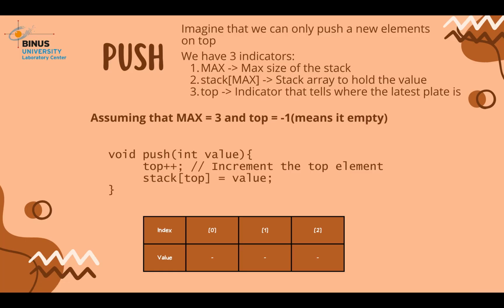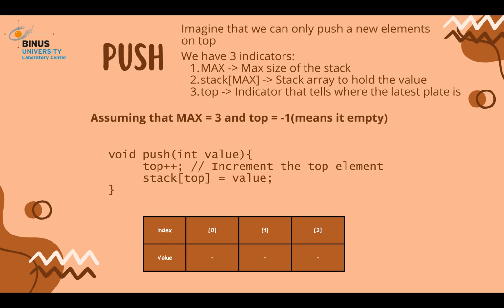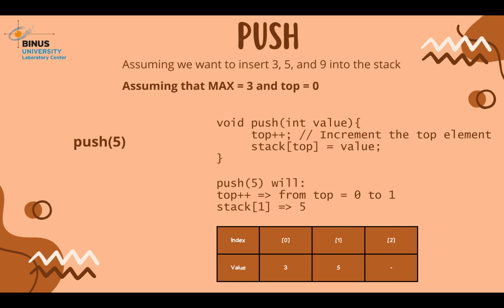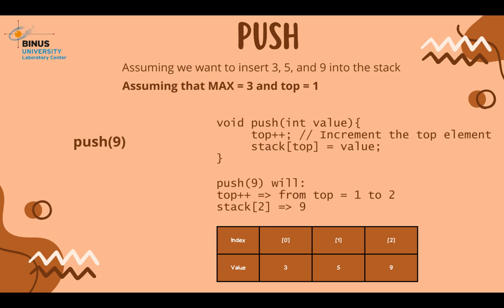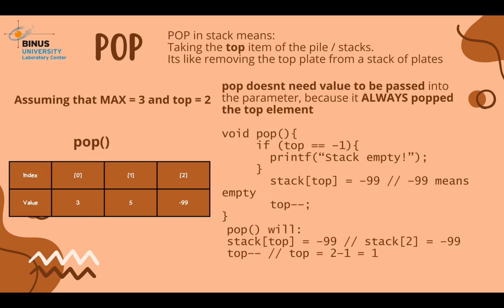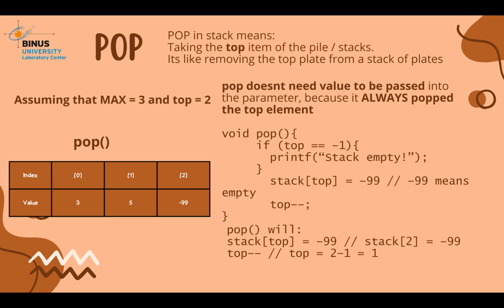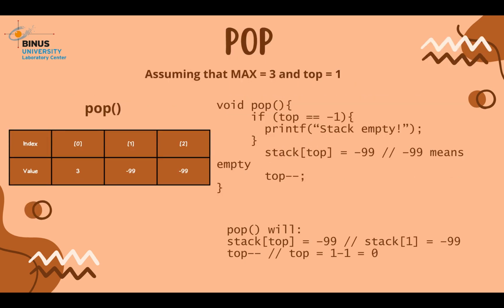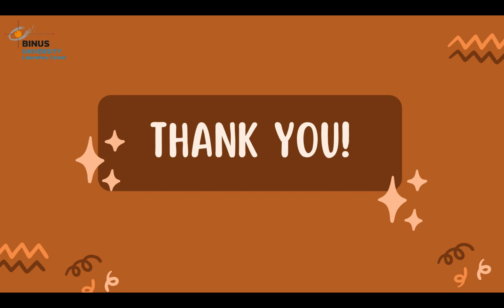Stack | Chapter - 1 | Data Structures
Stack is a form of data storage structure that uses the LIFO or Last In First Out concept. We can find this concept in everyday life, such as when we wash dishes where we wash from the top first then down, and many more.

In this video, the Stack concept and its implementation in programming and simple code will be explained.

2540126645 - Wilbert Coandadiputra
WB23-1